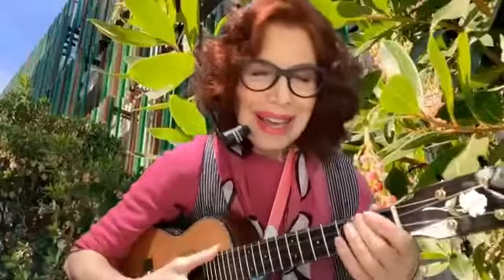ONGOING UKULELE WORKSHOP & JAM: 2-5-1 CHORDS WITH "OH DEAR WHAT COULD THE MATTER BE" IN G, BY EAR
Cali Rose teaches the intermediate level OnGoing Ukulele Workshop & Jam on Zoom.

Please note: The videos that appear on this channel are educational aids for the players in my various classes and applicable to what we are working on at the time.

Check out my Tutorial YouTube Channel where the videos are broader in scope and often include worksheets.